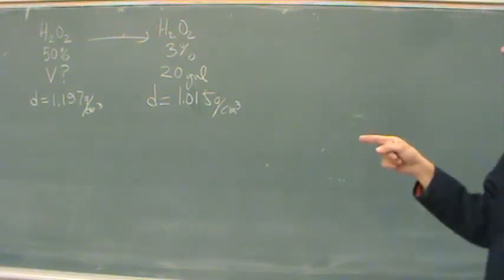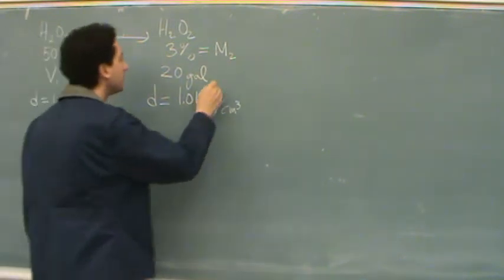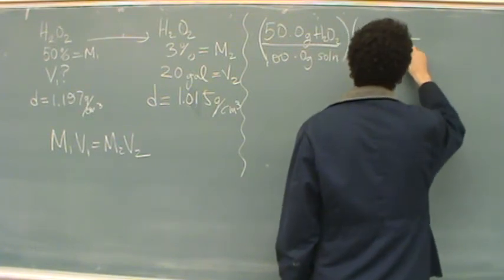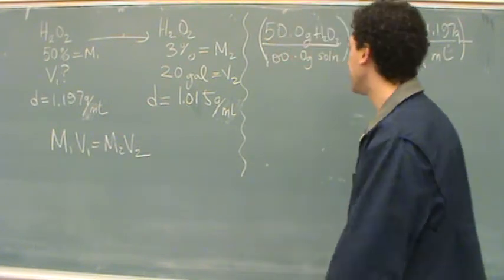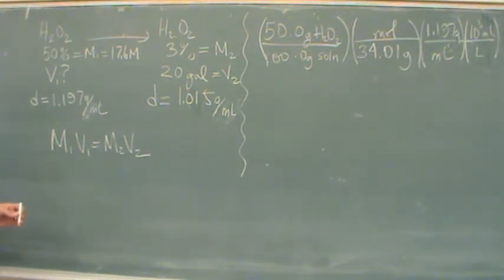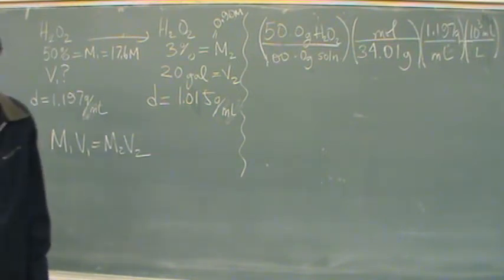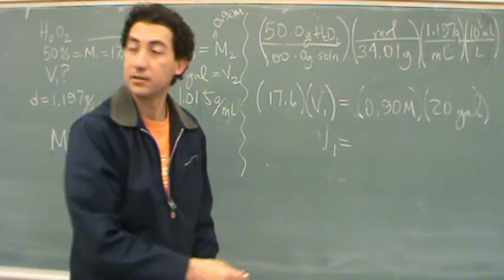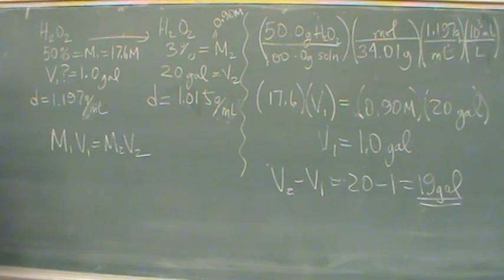Dilution 4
This problem involves both dilution and a number of conversions.